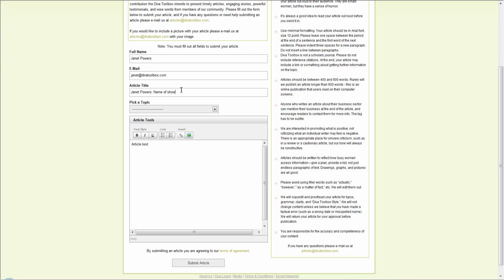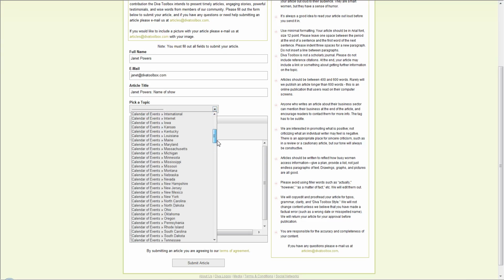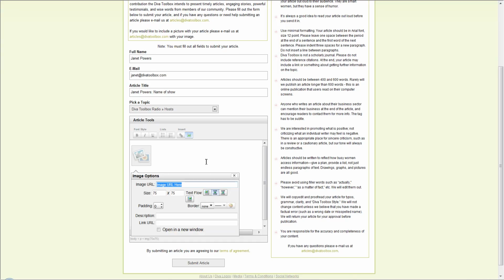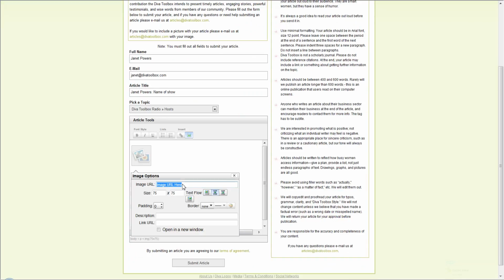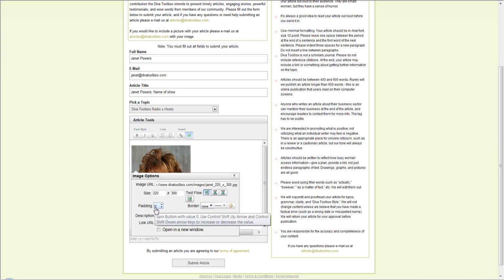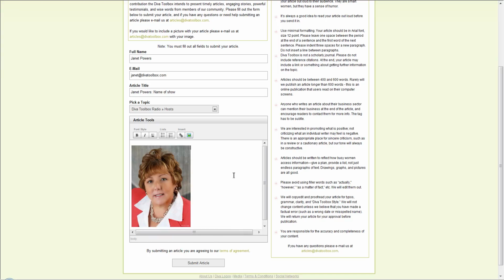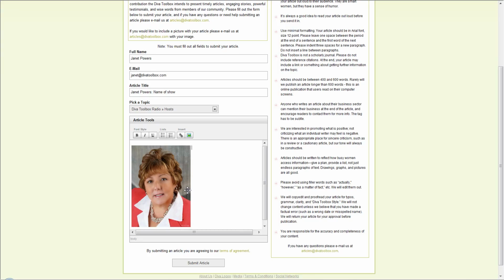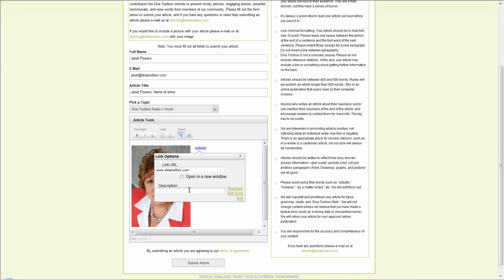Set_Up_Host_Page_on_Diva_Toolbox.mp4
How to set up a Radio Host Page on the Diva Toolbox Radio Network